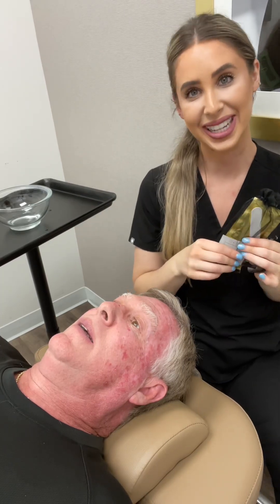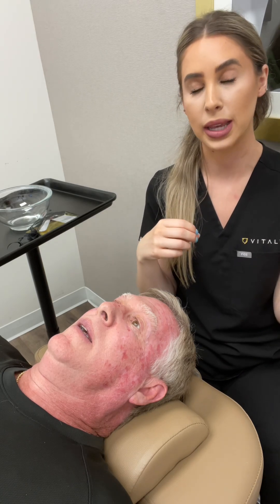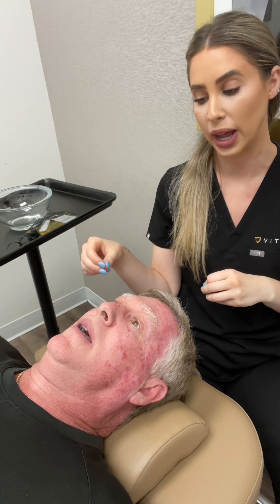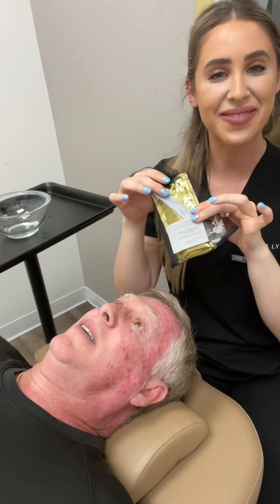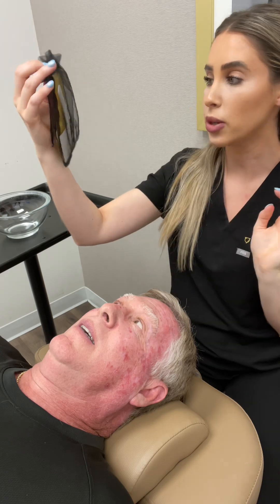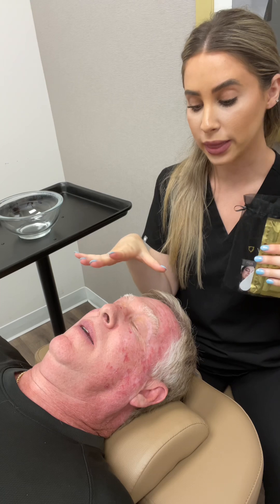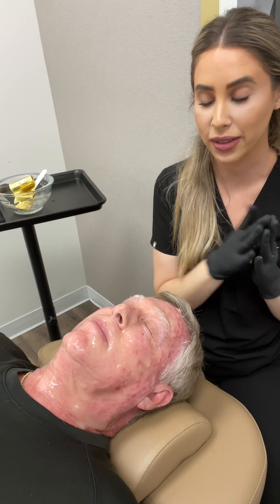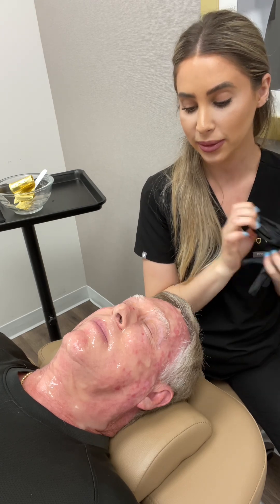What is a Co2 Lift Mask & How does it work ? || Kellie Vlogs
A Co2 Lift Mask is great for any and all skin care goals.

It is just a 45 minute gel-like mask that you can do in the comfort of your own home.

The recommended corrective series is to do this mask twice a week for 3 weeks, or once a week for 6 weeks.

It infuses the skin with Co2 so our body can start the healing and repairing process.

Visit me at Vitalyc Med Spa in Fort Worth to receive one of these masks❤️